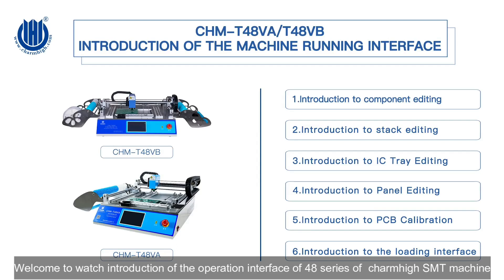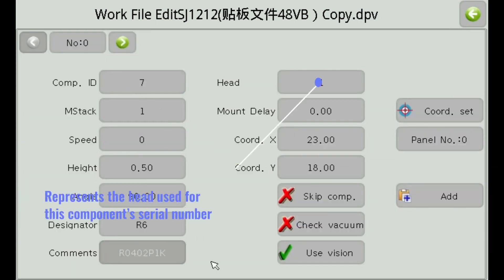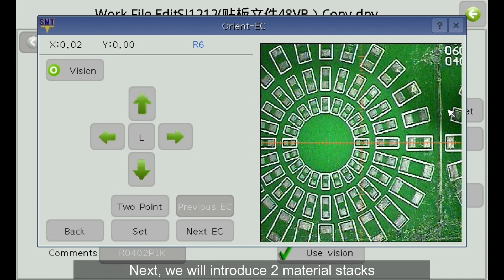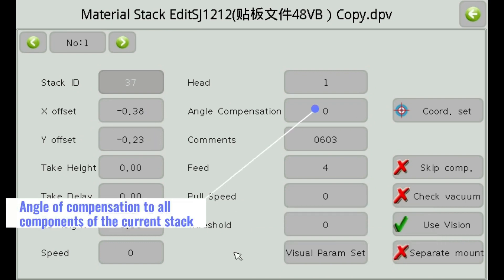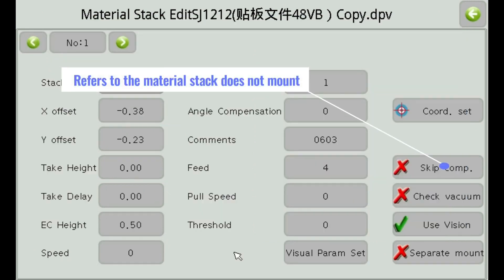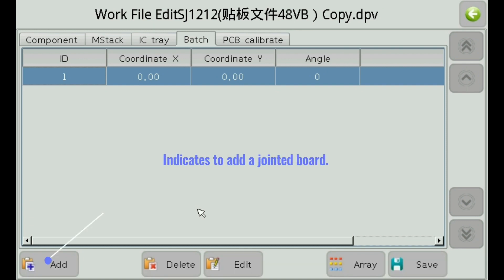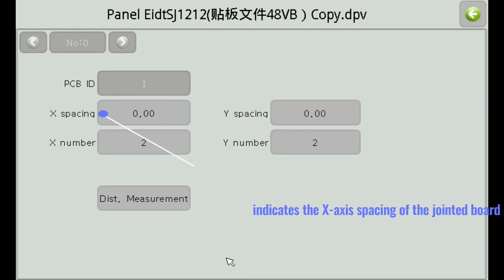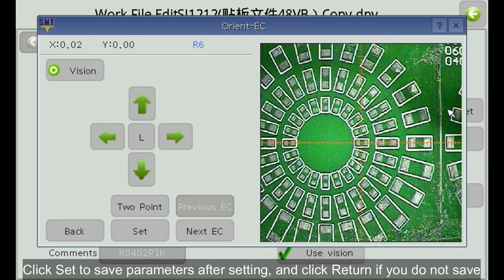"Running" interface introduction - for CHMT48VA CHMT48VB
"Run" model introduction video.